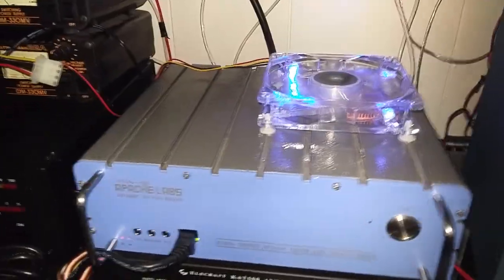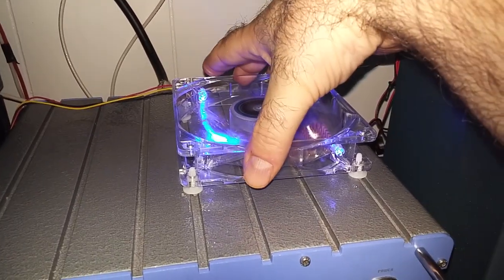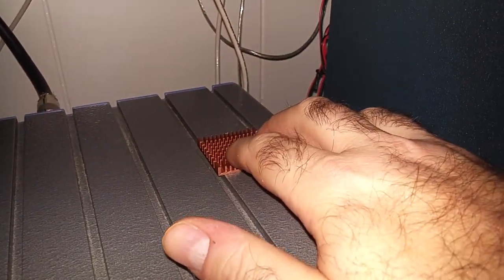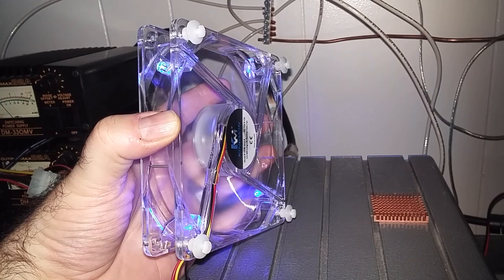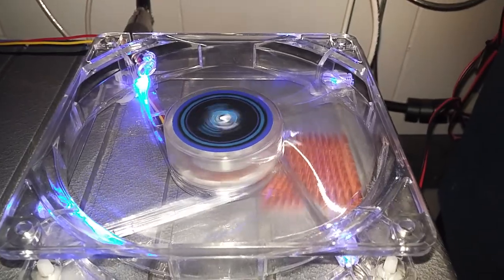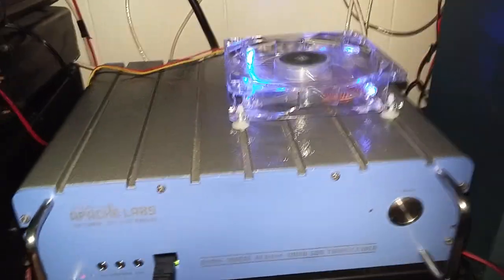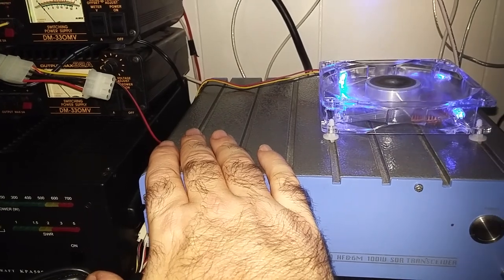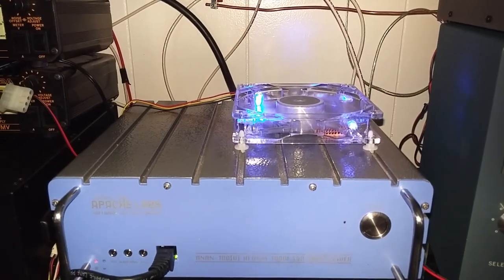Apache ANAN 100D Minor Cooling Modification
My radio didn't get HOT... it just got hot. So this weekend I came up with a very minor modification which does not change the radio in any way.